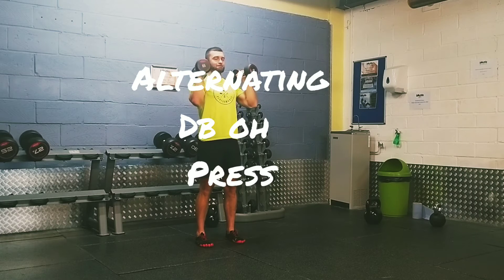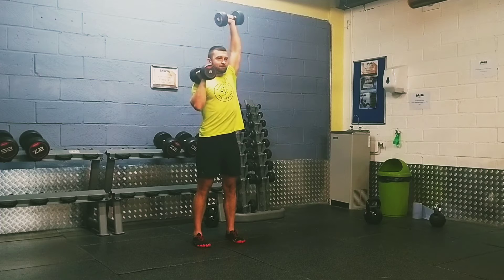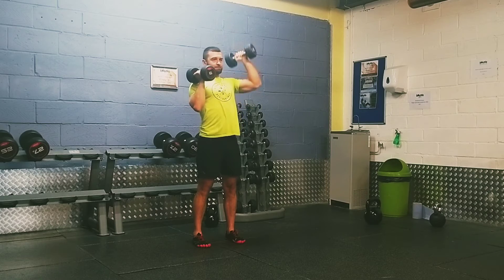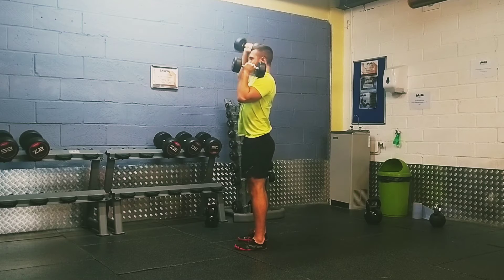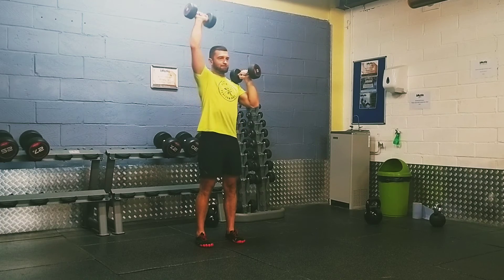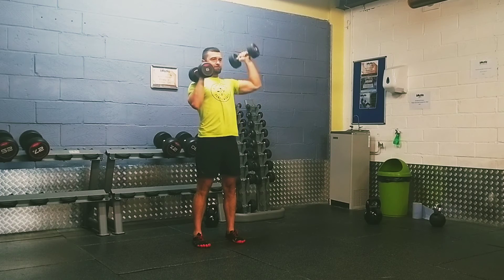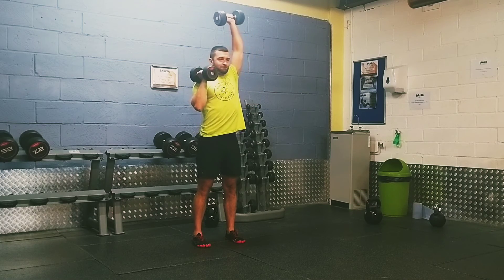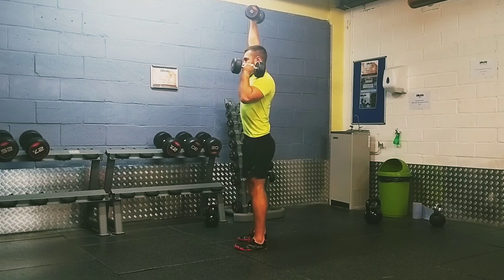Alternating DB OH Press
In this video Coach Nate takes us through the Alternating DB OH Press exercise.

This is a fantastic exercise for building core strength and activating the glutes. The video includes a voice over letting you know how to perform it correctly.

To be part of the HLP community and get insider information join our Facebook Group: